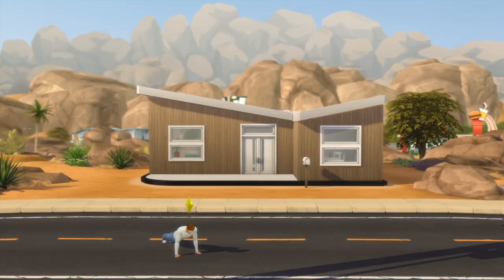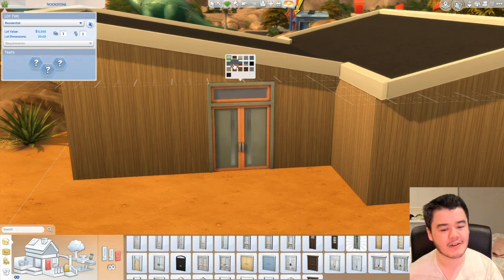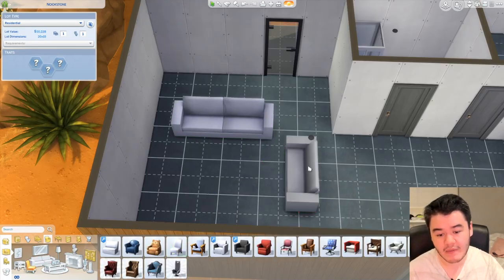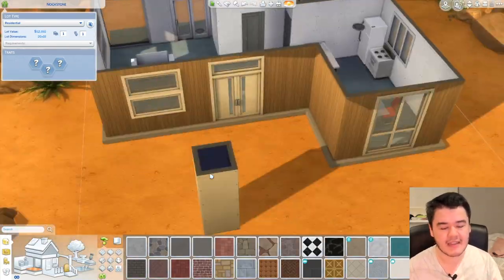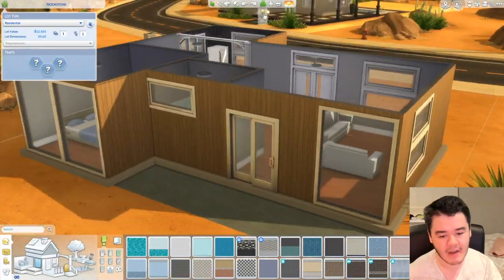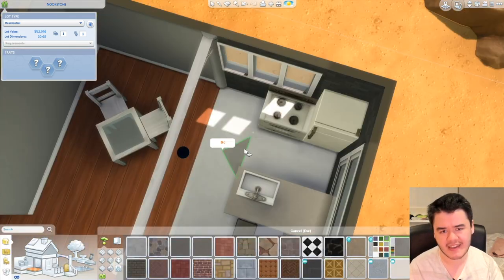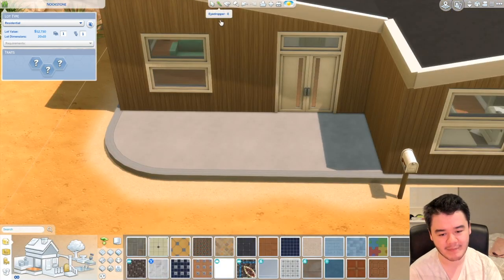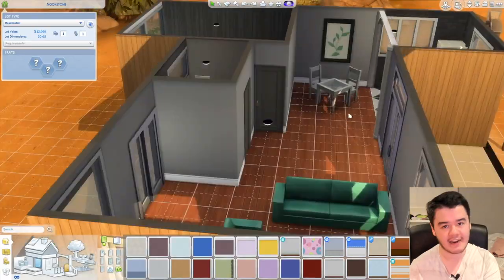Sims 4 Build with "EA Restrictions" Challenge: Nookstone | Oasis Springs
Got into a Sims YouTube binge and watched a ton of LilSimsie and I LOVE making things hard for myself so of course I wanted to partake in the challenge. In this case the build is for Oasis Springs!

Origin ID: LCInsightsIE to download it from the gallery.